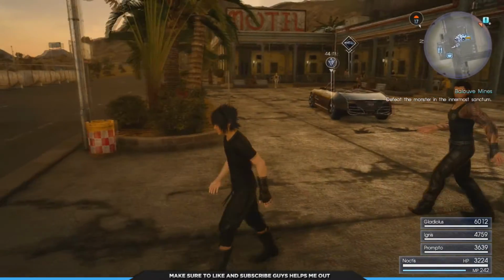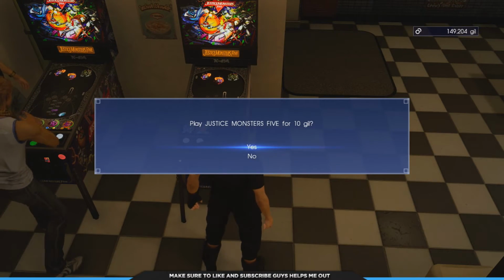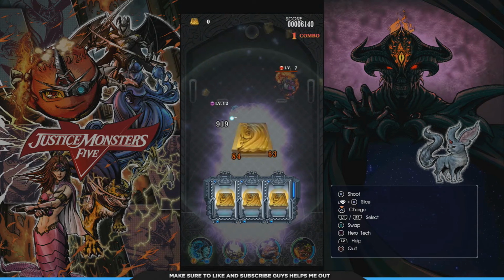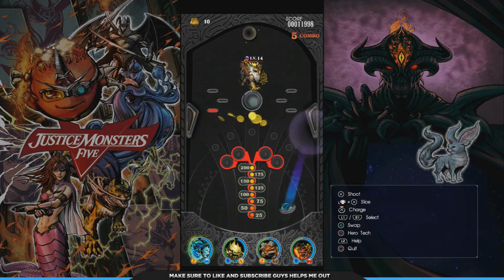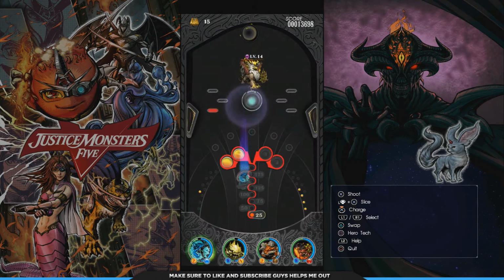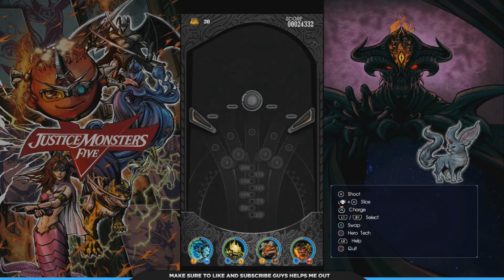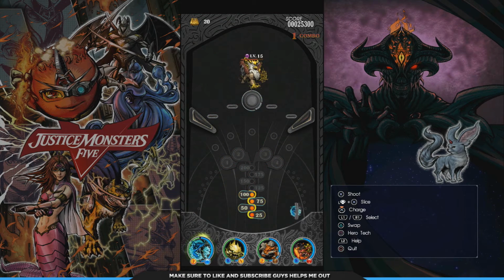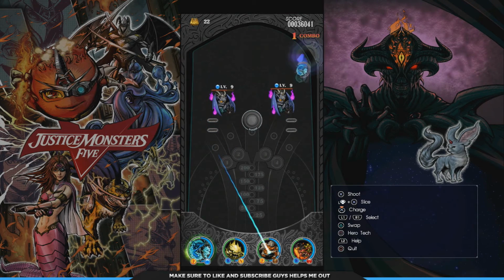Final Fantasy XV - How to get Celestriad and other amazing items (Justice Monsters Five)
Most people overlook this simple side activity of Justice Monsters Five but you can actaully get some amazing items out of it. For more information on the rewards of the Justice Monsters Five minigame check out this Reddit post :